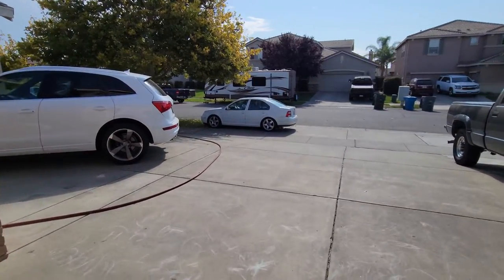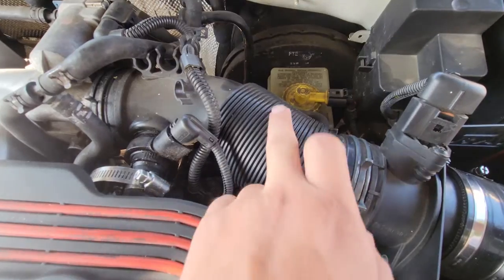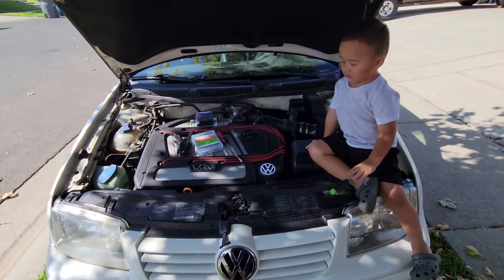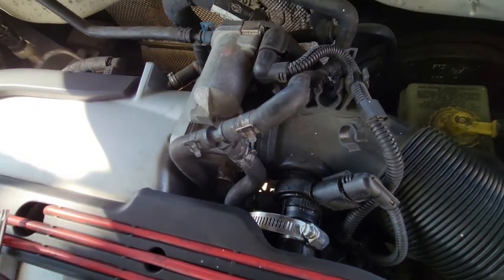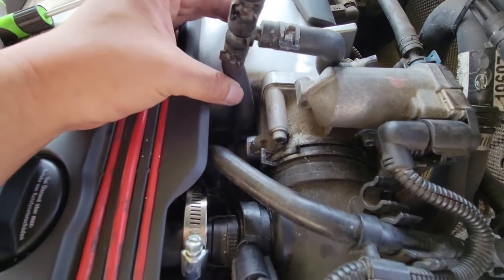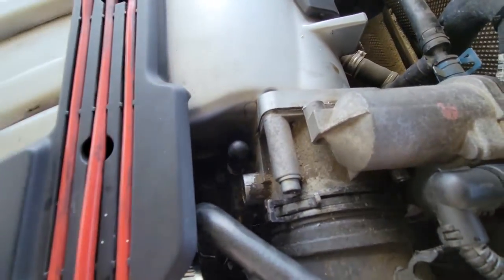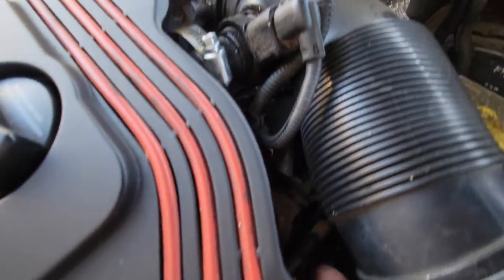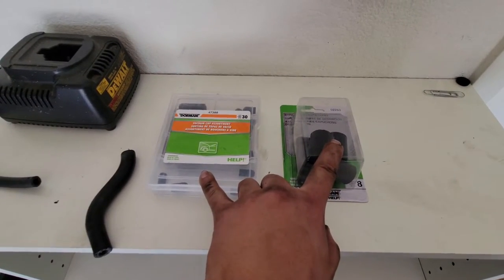THROTTLE BODY COOLANT BYPASS on my 2000 VW MK4 Jetta 12V VR6 5 Speed Manual!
In this video, I show you guys how I bypassed the THROTTLE BODY COOLANT FLOW on my 2000 Volkswagen MK4 Jetta 12V VR6 5 Speed Manual! It is actually quite simple to do! This video could possibly be used as a GUIDE/DIY/HOW TO/TUTORIAL to help you bypass the THROTTLE BODY COOLANT FLOW on other models with the same or similar engine which includes the Golf/GTI/R32/Passat/CC/EOS/Touareg/Cayenne/Audi TT, and Audi A3 with either a 2.8, 3.2, or 3.6 VR6 engines. Might be missing other models but if it has a VR6 then it could be applicable.

Don't forget to give this video a "THUMBS UP" if you find it helpful!
"COMMENT" any feedback to help my channel grow!

THANKS!

***LINKS FOR THE PARTS BELOW***

⬇️⬇️ Bypass Cap Assortment ⬇️⬇️

⬇️⬇️ Vacuum Cap Assortment ⬇️⬇️

***LINKS FOR THE THINGS I USED IN THE VIDEO BELOW***

⬇️⬇️ Samsung Galaxy S21 (Videos are made from my personal cell phone, this phone) ⬇️⬇️

⬇️⬇️ DJI Osmo Mobile 3 (Gimbal I use to make my videos) ⬇️⬇️